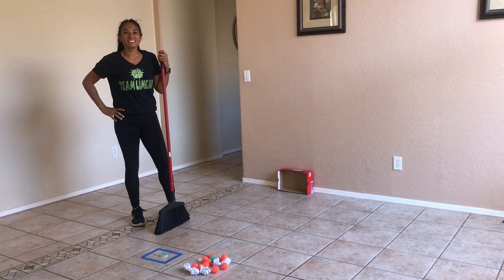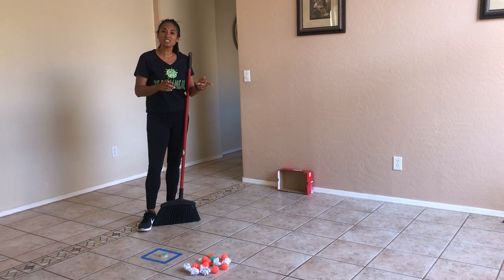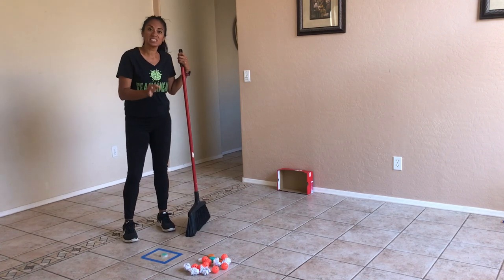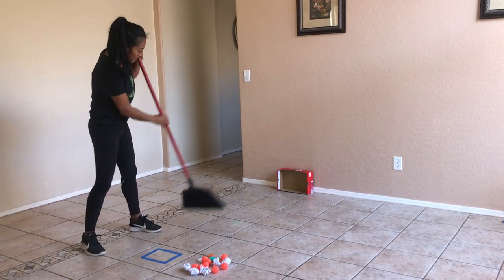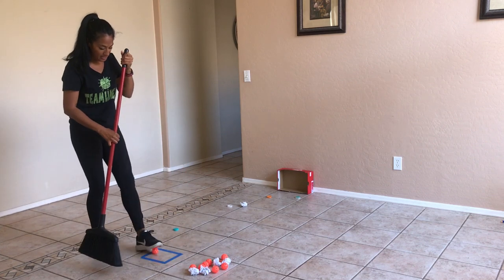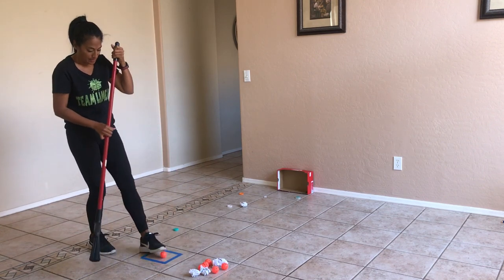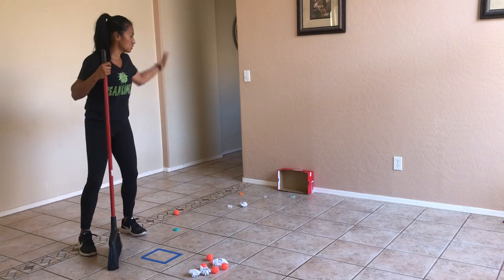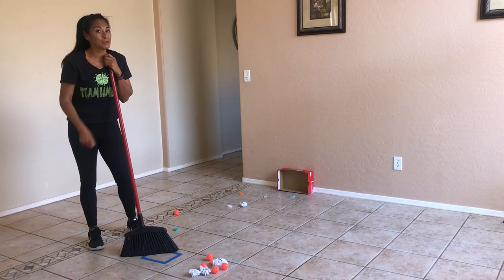Just Sweep It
A broom version of golf! Find some paper, plastic lids, or socks and sweep your way into scoring as many points as possible into your target! Try different size target and place a box on the ground for your tee. FORE!!